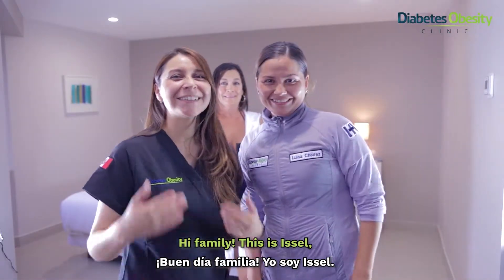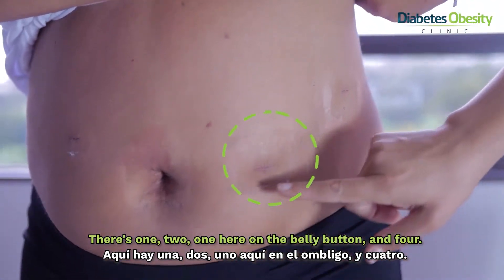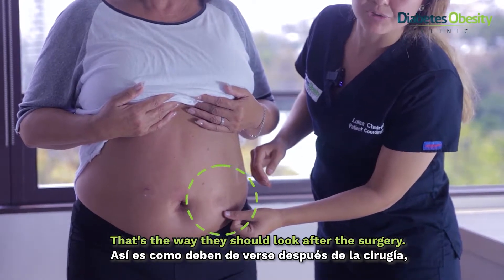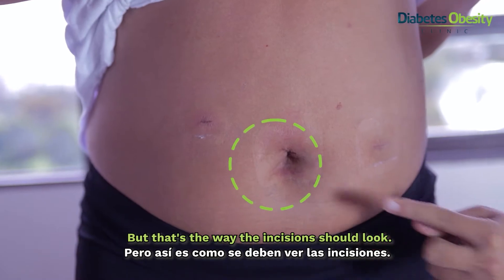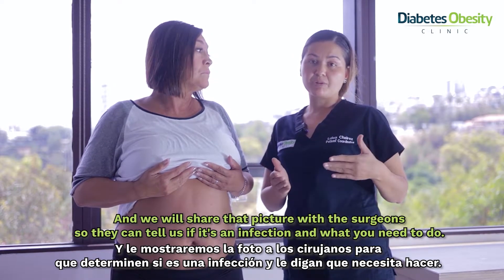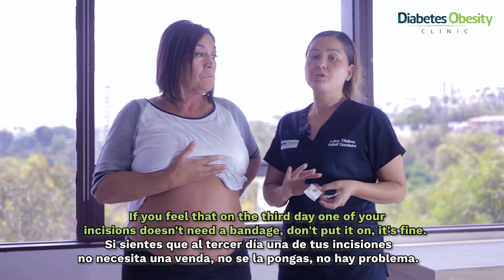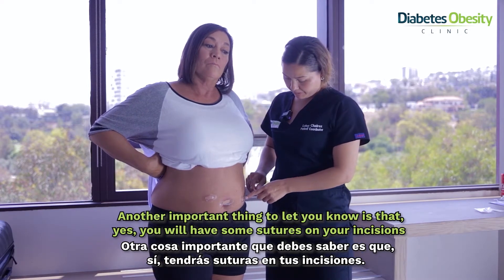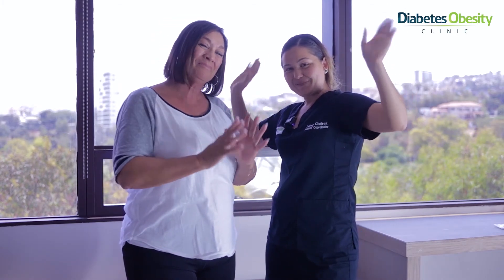How to Take Care of Your Gastric Sleeve Incisions - Diabetes Obesity Clinic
Have you recently had Gastric Sleeve Surgery? Congratulations, we are so proud of you!
The next step is healing those small incisions in your abdomen properly. Our patient coordinator Luisa Chairez will show you the correct way to clean and bandage your incisions for a quick and complication-free recovery.